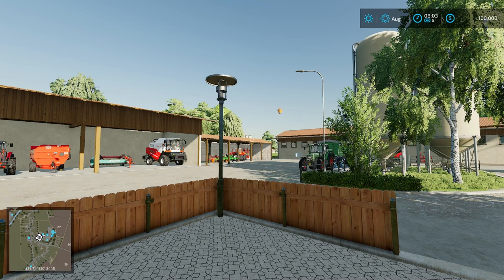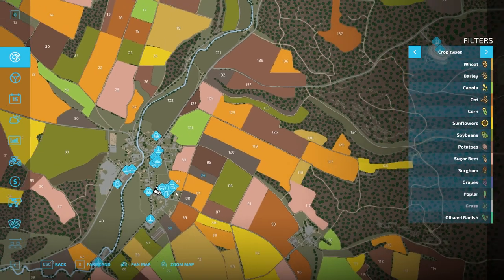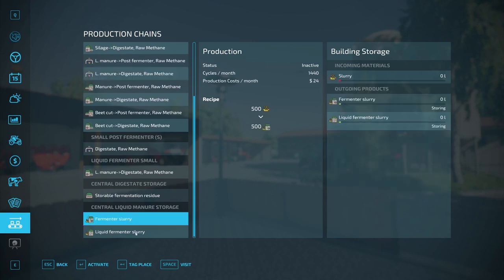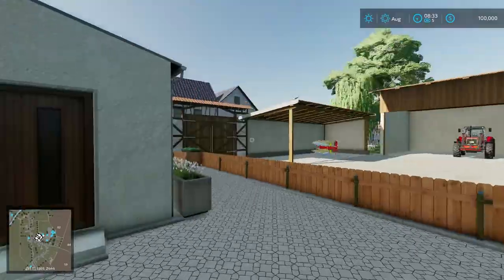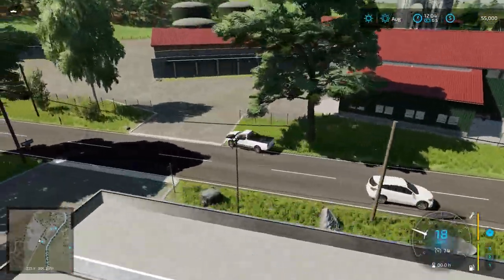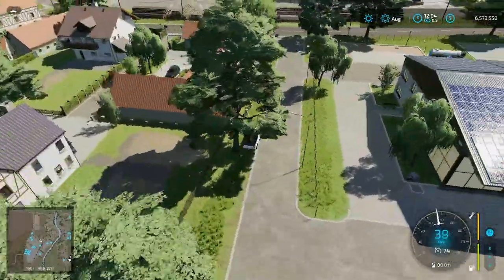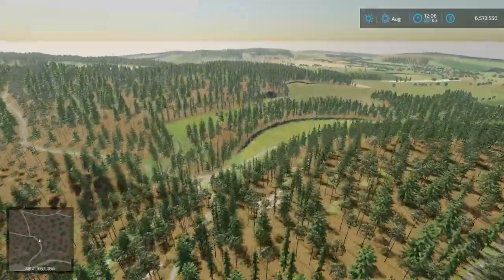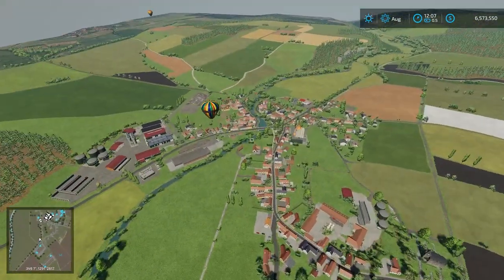SOMEWHERE IN THURINGIA - Map Tour - Farming Simulator 22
This is a map tour of a new mod map called Somewhere in Thuringia.